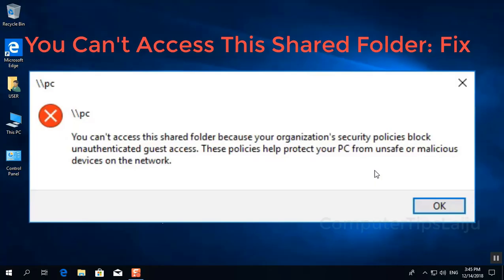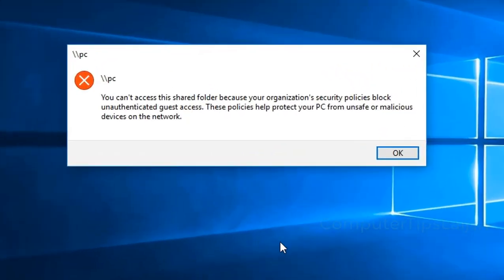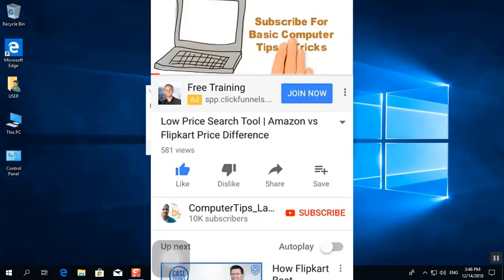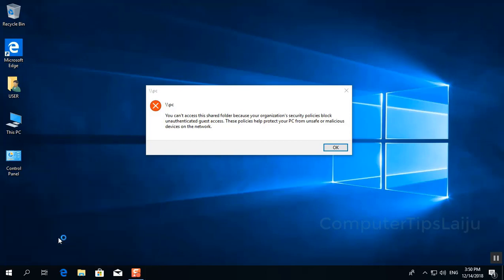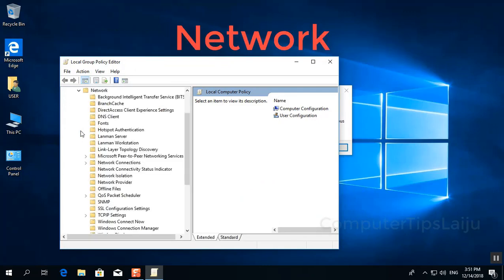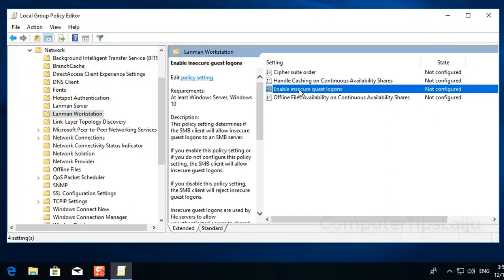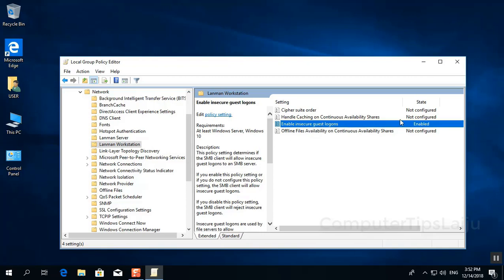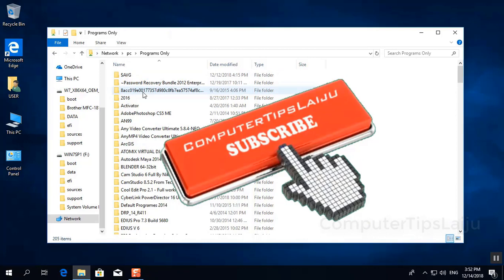You Can't Access This Shared Folder' Because Your Organization's Security Policies Block.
Fix: can't access this shared folder because your organization's security policies block unauthenticated guest access.

Can't access the shared folder in windows 10? Security policies block guest access? Watch to fix it.
You know sometimes when you try to access your computer through a network you may get an error message like 'you can't access this shared folder because your organization's security policies block unauthenticated guest access these policies help to protect your PC from an unsafe or malicious device on the network'.

For accessing my network computer PC, here I will press the windows key and r button together to get the run option, and then I will type //pc which is my computer name. and I will press enter. then it will normally open up the network sharing folder. but in this case, it is giving an error message.

To fix this problem I will run the gpedit.msc and it will open up the local group policy editor. and under the computer configuration, I will go to the administrative template.

then network.

here We have to click on this Lanman workstation.

at the right side of 'Lanman workstation', you can see the 'enable insecure guest logons'. And its state was not configured. so double-click on this 'enable insecure guest logons' and select the 'enabled' option and click apply after that close all the windows.

you cant access this shared folder because your organization windows 10,
windows cannot access shared folder windows 10,
you can access this shared folder because your organization security,
you cant access this shared folder windows server 2019,
these policies help protect your pc from unsafe or malicious devices on the network,
how do you fix organizations security policies block unauthenticated guest access,
your organizations security policies block unauthenticated guest access windows 10,
windows 10 cannot access anonymous share,